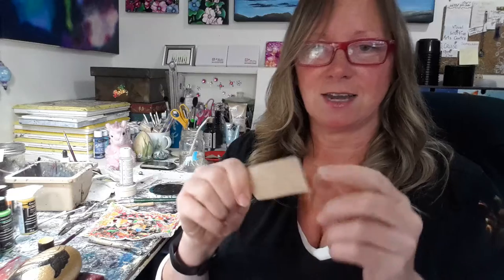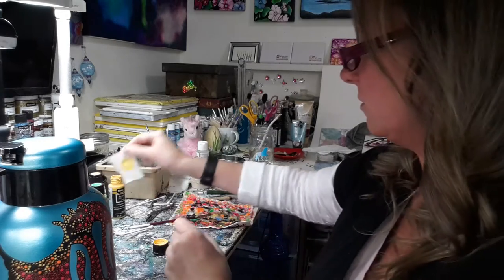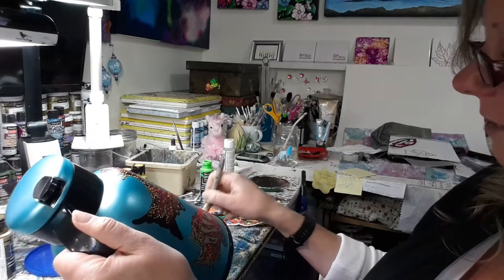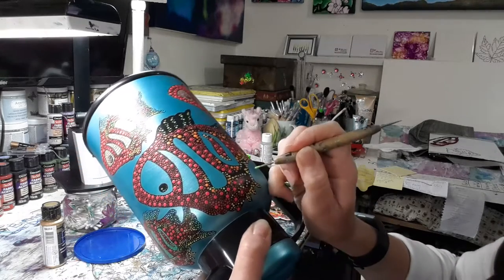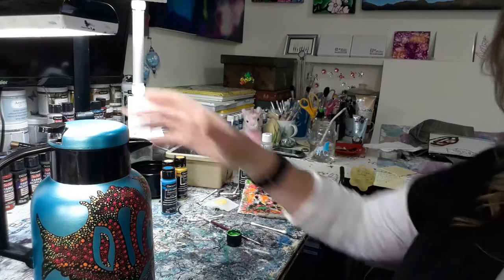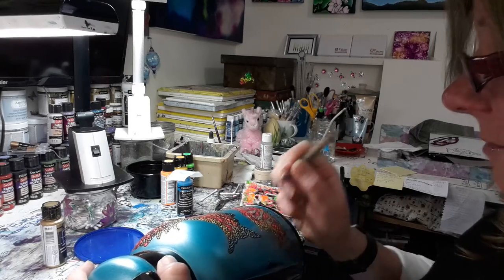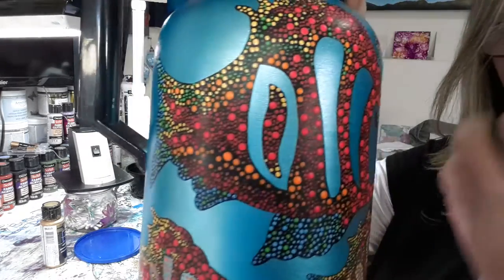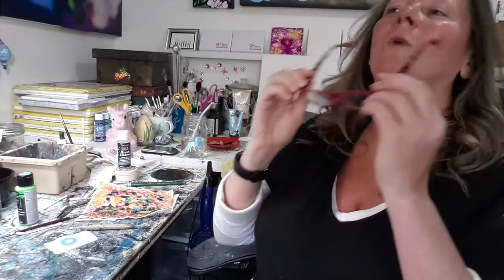(4th of 4 Videos) Super Fun & Easy Fish Mandalas!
Let's Paint with Sharon
Victoria, B.C.
CANADA

Artist * Instructor * Classes * Pattern Packets * Instructional Videos * Commissions * Supplies * Art Retreats

Questions?

Join me as I show you how to paint 2 sizes of Fish Mandala designs.  You're going to LOVE paintting these! So fun!

4 Videos include step by step instructions, painting tips & techniques, supplies used, how to clean your brushes, how to use a brush tub & much more.

Accompanying online E - pattern packet available for purchase, directly emailed to you.

E - Packet includes :
- Supply list
- Painting tips & techniques
- Prepping instructions
- Line drawings for a large & a small fish mandala
- Over 300 step by step photos
- Step by step written instructions for 4 small fish mandalas painted on rocks, 3 small fish mandalas painted on a carafe & 2 large fish mandalas painted on a carafe

20% of proceeds will be donated between charities :
- Local food banks
- Those less fortunate / homeless
- Animal support / rescue

Yae painting!
Sharon